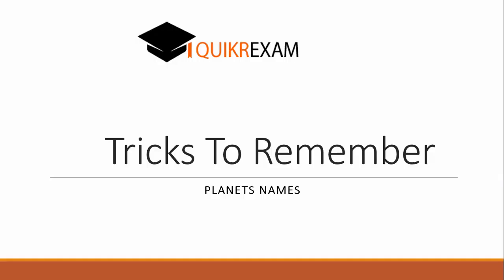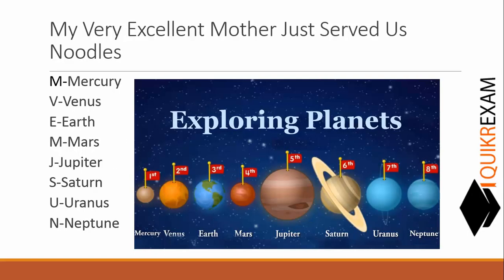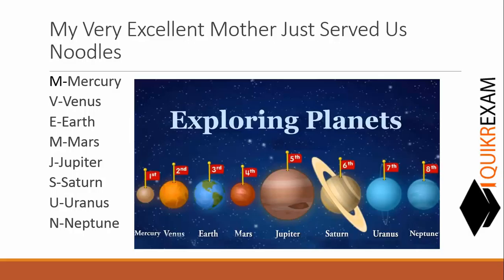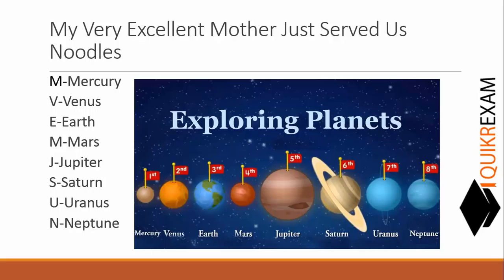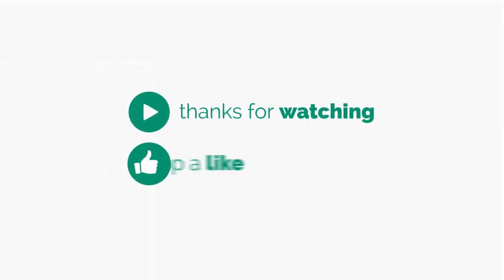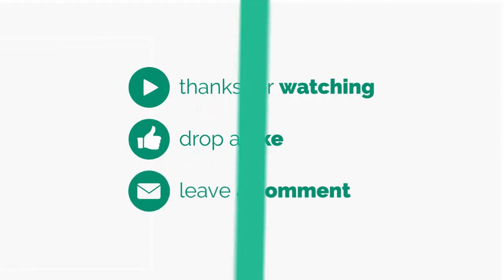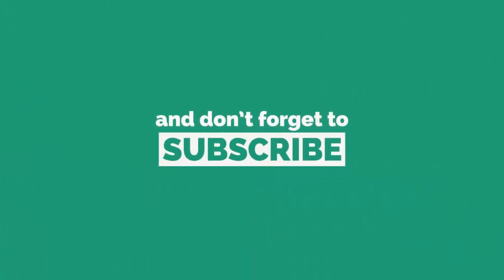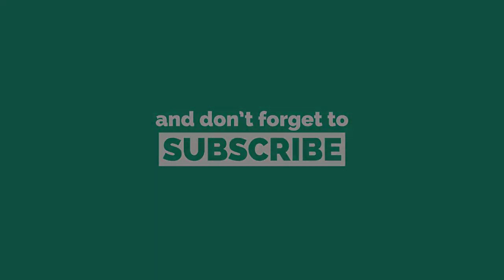Tricks to remember planet Name in Solar system